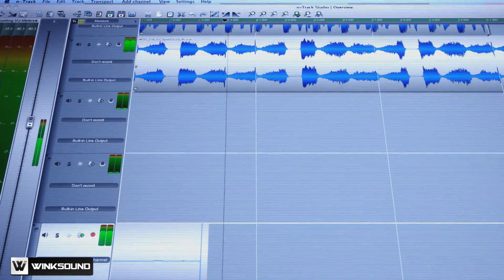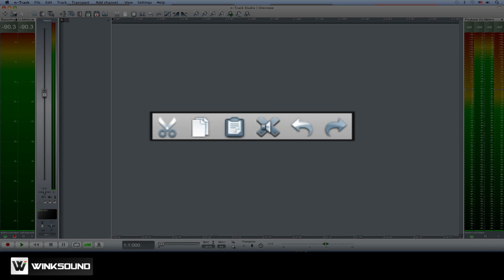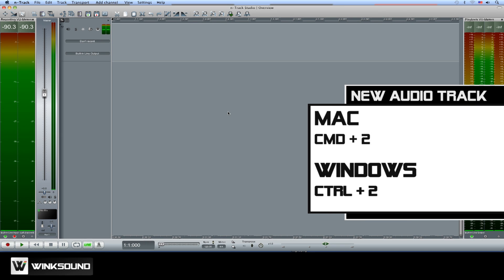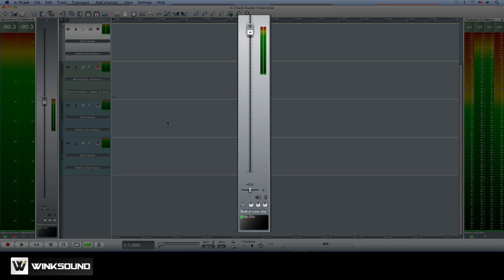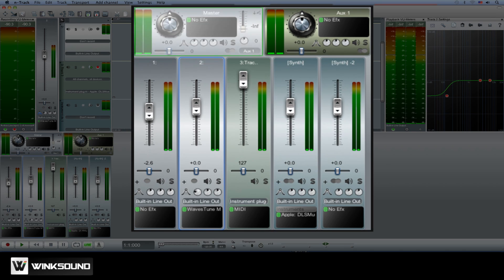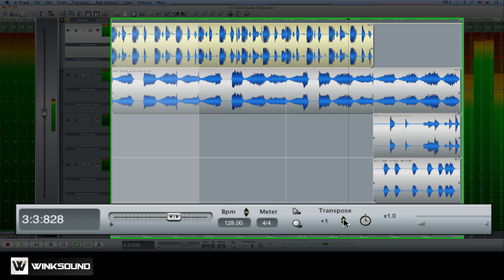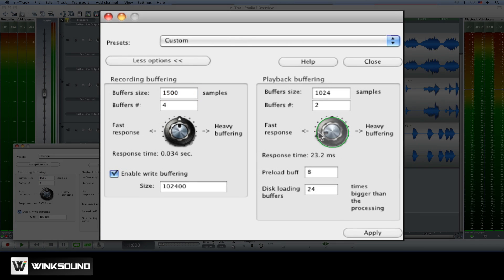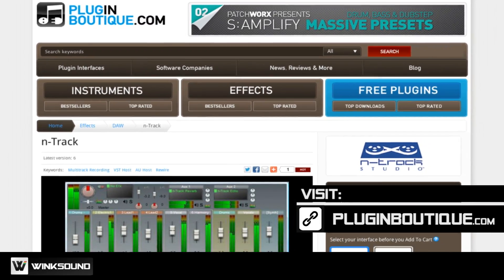n-Track Studio: Overview of n-Track Studio 7 | WinkSound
n-Track Studio 7 is a multitrack music production software featuring unlimited audio and MIDI tracks, support for your favorite third party plugins and a unique Live Input Mode which turns n-Track Studio into a multi-effects processing unit. In this video learn how to navigate and access key functions within n-Track Studio 7.

To use n-Track Studio's Live Input Mode do the following:

1. Create a new audio track.

2. Assign an input.

3. Turn on the "Monitoring Live Input" button on the audio track.

4. To ensure there is no latency between the signal on input and the affected signal on output     go to the Settings drop down at the top of the workspace and choose "Buffer Settings".

5. Set the Playback Buffer to "Fast Response". You can do the same with the Record Buffer if you     are going to record the performance.

6. Now when you send an signal to the input n-Track Studio 7 will process the audio and send it     directly to the output bus for instant monitoring.